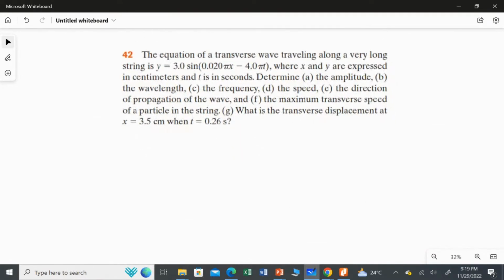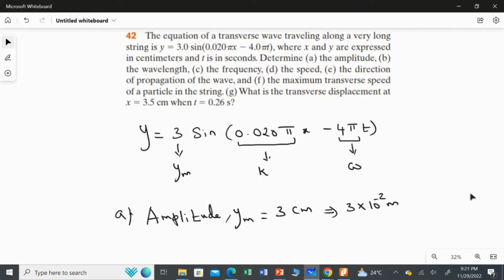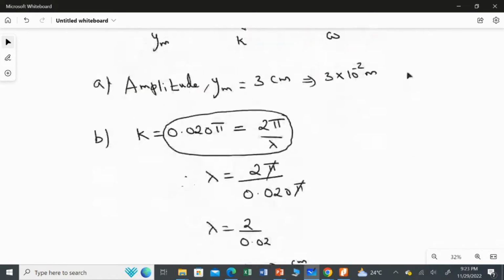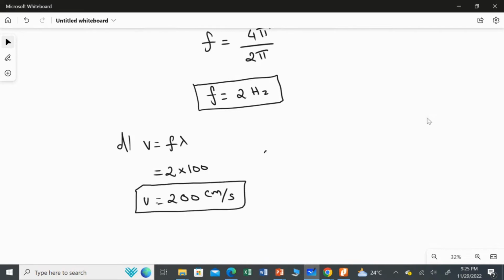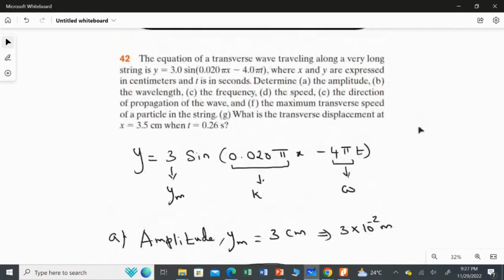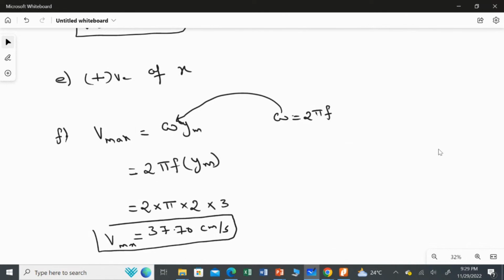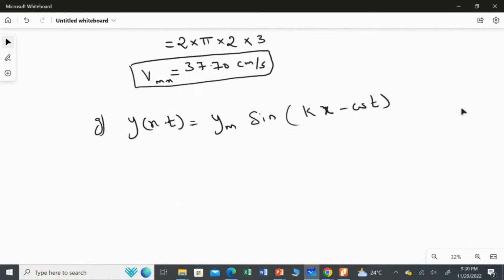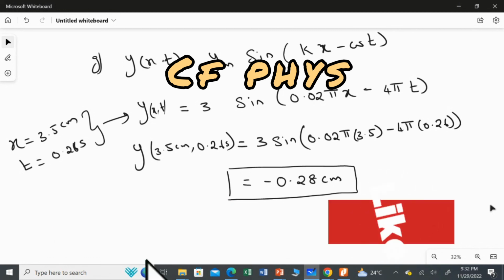Chapter 16 - Waves I - Problem 42 - Principles of Physics - 10th edition.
Problem-42
The equation of a transverse wave traveling along a very long string is y = 3.0 sin(0.020(pi)x - 4.0(pi)t), where x and y are expressed in centimeters and t is in seconds. Determine (a) the amplitude, (b)the wavelength, (c) the frequency, (d) the speed, (e) the direction of propagation of the wave, and (f) the maximum transverse speed of a particle in the string. (g) What is the transverse displacement at x = 3.5 cm when t = 0.26 s?